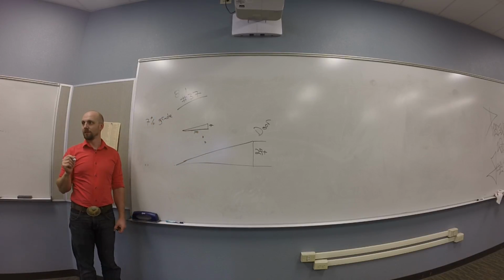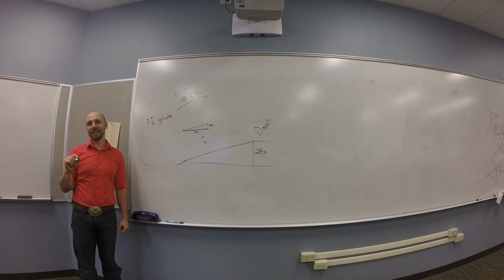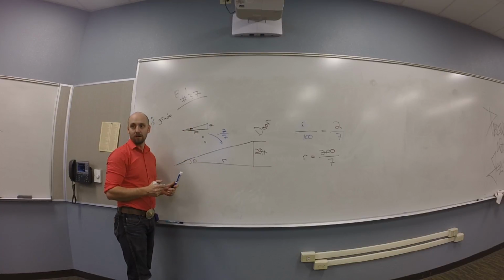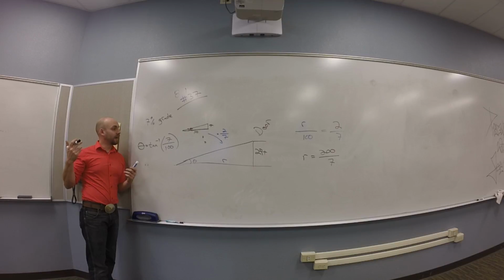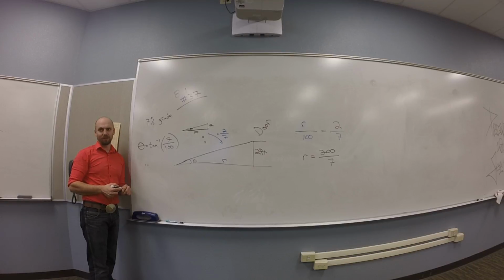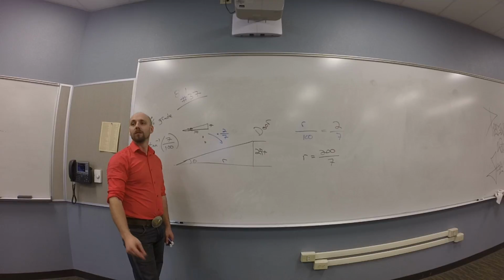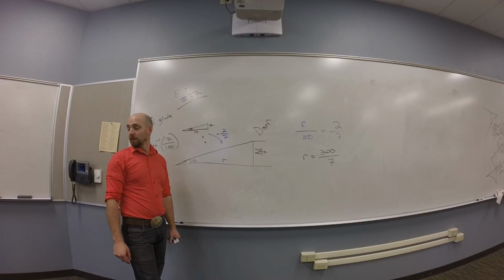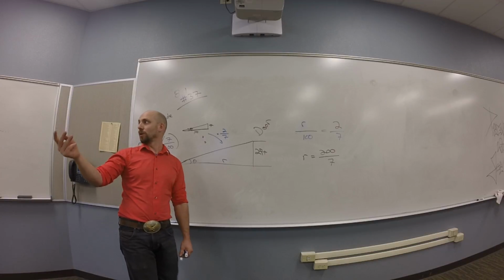Solving a Right Triangle - Example (8.1 #37)